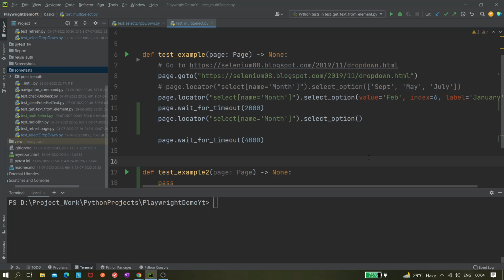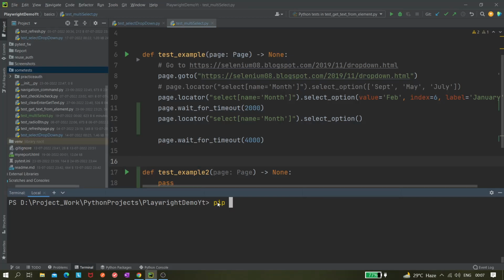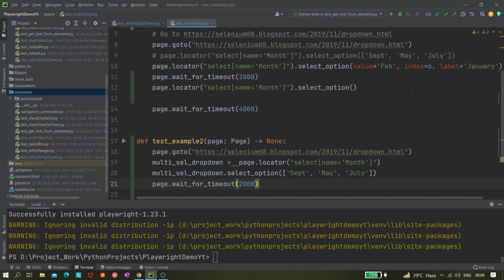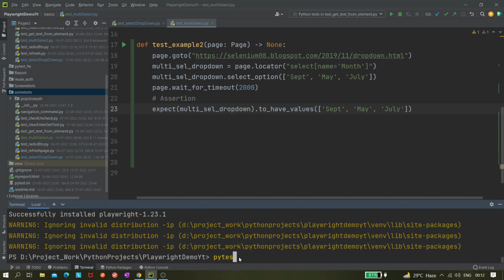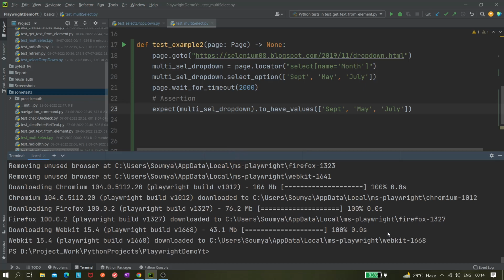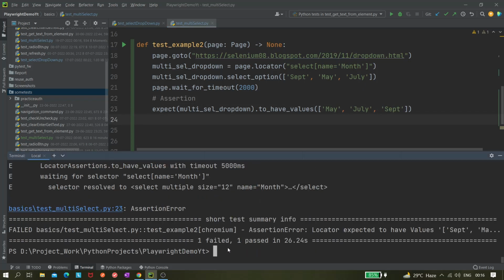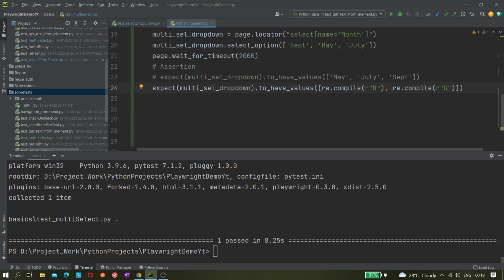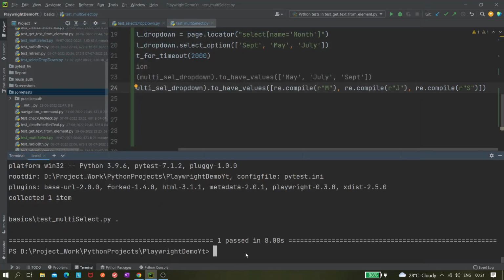#43 Playwright with Python | Assert selected values in Multi Select Dropdown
How to verify the selected values in a multi select dropdown list.